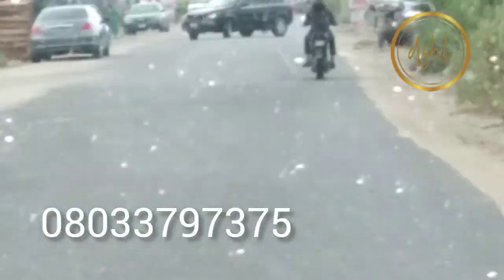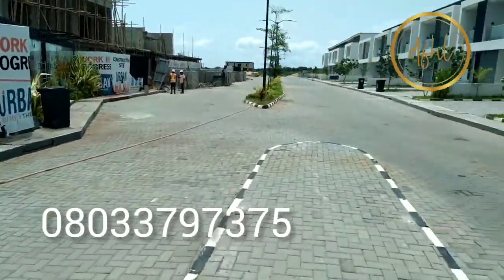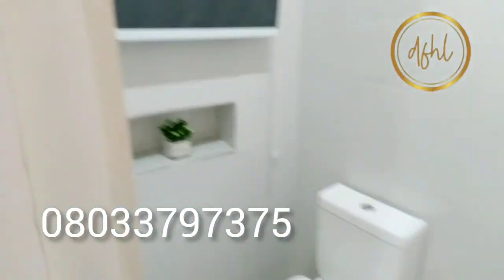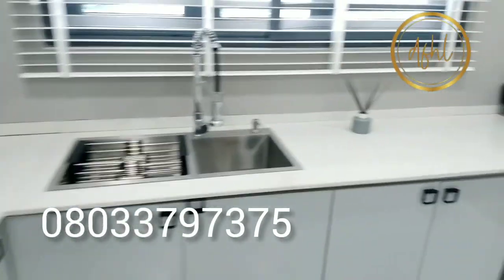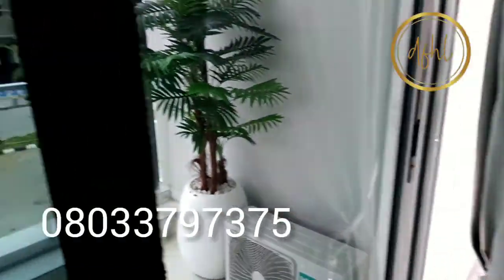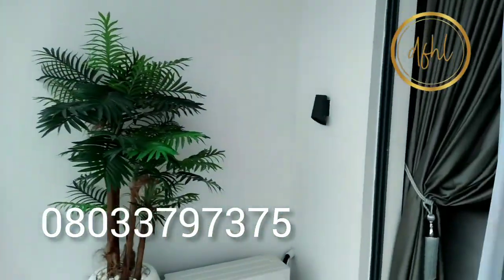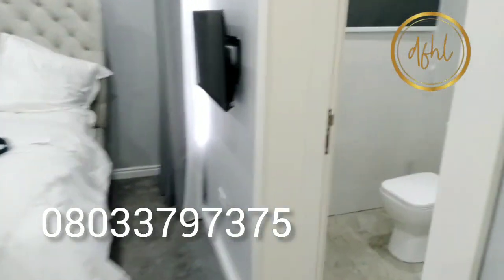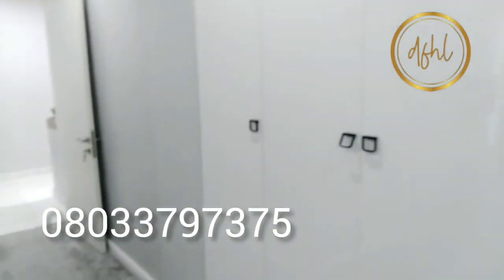Property Video | House Tour |Real Estate |Urban Prime 3| Lag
*URBAN PRIME THREE (PHASE 2)*

Urban Prime Three Phase 2 is an arcade of magnificent surroundings and exceptional estate living, a stunning home destination for every resident who seeks uppermost tranquillity and clean aesthetics. It is the ultimate spot for rest and restoration. An extension of Urban Prime Three, a remarkable continuity of excellence.

*Location*: Abraham Adesanya, ogombo road; opposite Urban Prime Three
*Initial deposit:* N10m

 *Lavadia Designs* 👇🏾
👉3 bedroom terrace series 1-N63.2m
👉3 bedroom terrace series 2-N69. 8m
👉4 bedroom semi-detached -N79.5m
👉2 bedroom apartment -N38.5m (till October 31st)
👉1 bedroom maisonette (N35m)

 *The Onyx* 👇🏾
👉2 bedroom terrace -N44.9m
👉3 bedroom terrace -N49. 9m

*Neighbourhood landmarks*:

• Lekki Scheme 2
• Inoyo Havens
• Abraham Adesanya Estate
• Chaplain Court
• Lagos Business School
• Caleb British International School
• Atican Beach
• Barracuda Beach
• Lekki Miami Beach Resort
• MX Film and Multimedia Academy
• Novare Mall
• Lufasi Nature park

With Urban Prime Three Phase 2 we welcome you to the taste the finer side of home.

*The Definition. *

Dfhl Homes & Properties
36b Freedom way Lekki Lagos